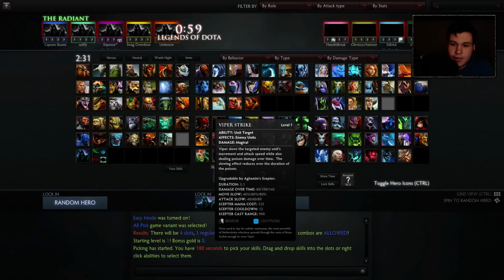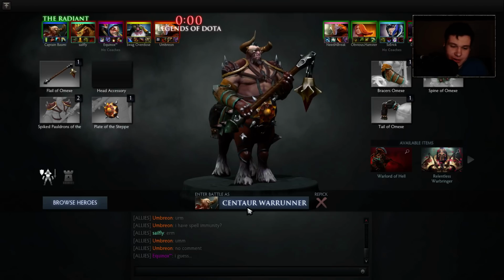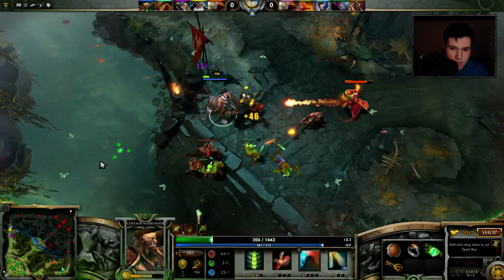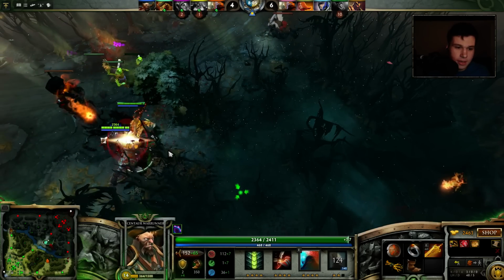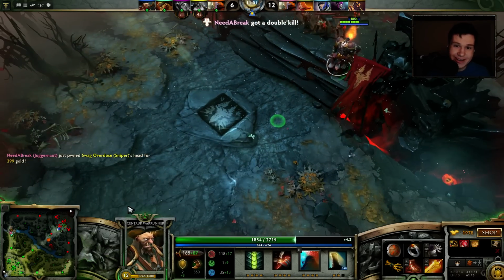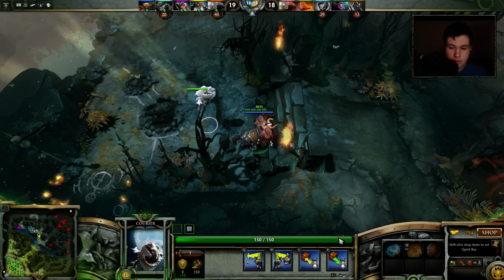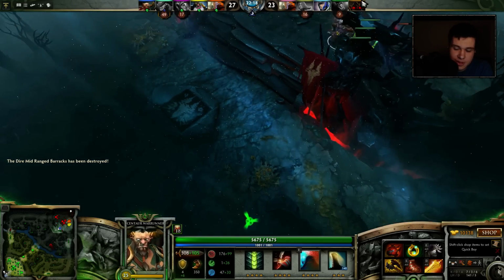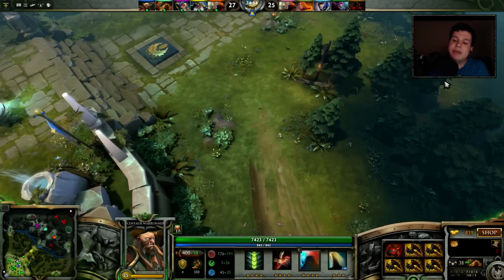Dota 2 Mods | MAXIMUM RETURN!! | Baumi plays Legends of Dota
If you want to join my guild, just join chat channel "Minimis" and ask for an invite!

If you want me to do a certain item build, please keep it to rough outlines (like "Attack Damage Windrunner") and make sure it is reasonable. If I think your Sponsorship specifics are unreasonable or unfun I reserve the right to just not do it.